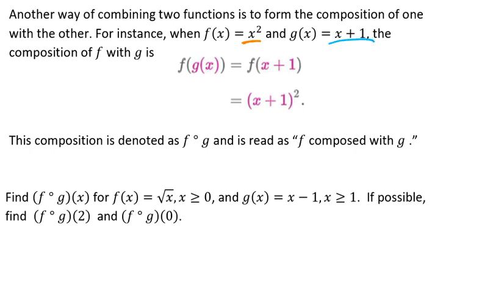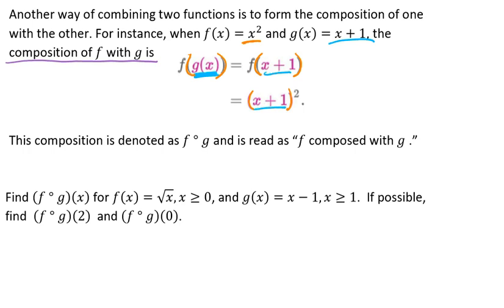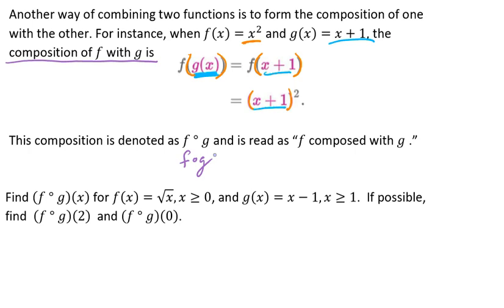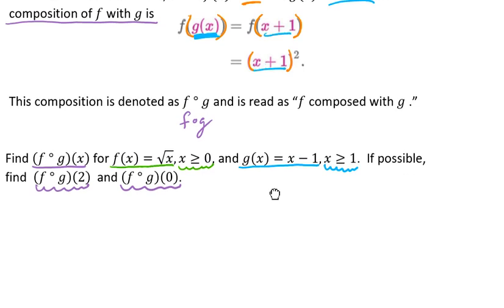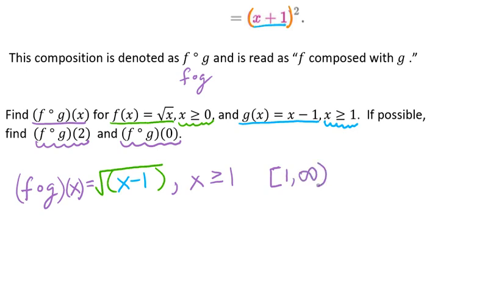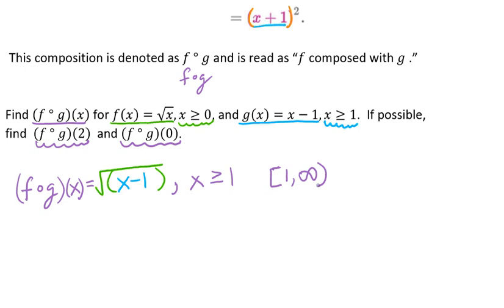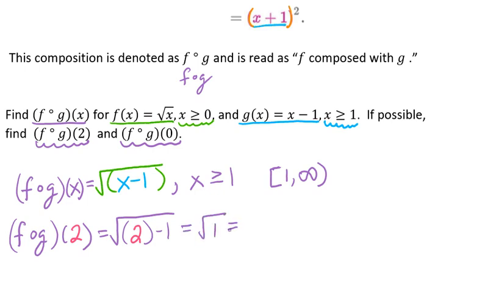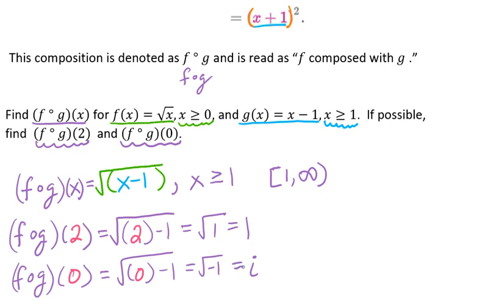Forming the Composition of Two Functions Video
This video goes through how to form the composition of two functions.